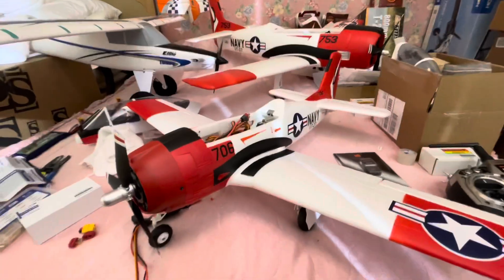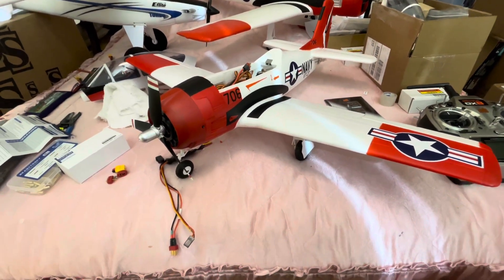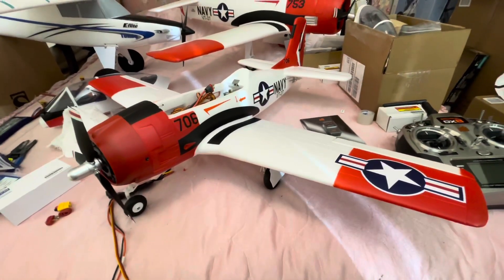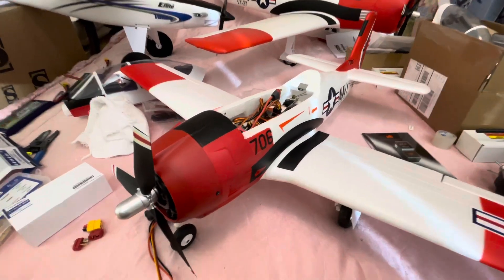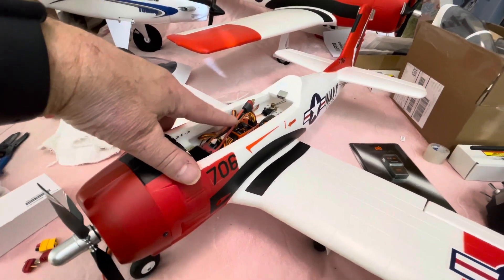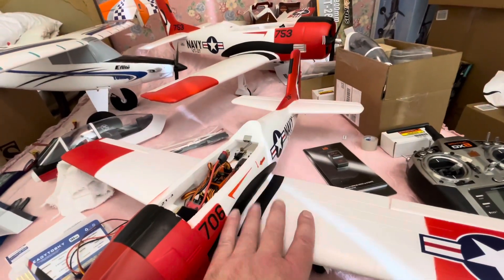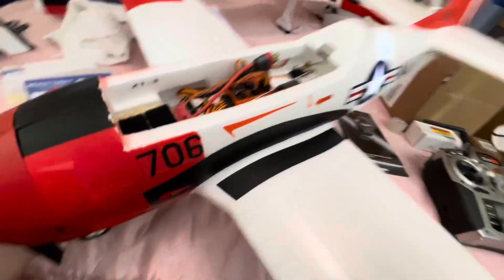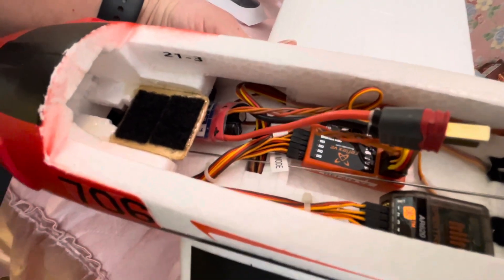FMS T-28 Trojan 800mm ESC UPGRADE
Really like the little fms trojan but it comes with 24ga wires on it’s esc. It’s barely adequate for 2 cell flight but won’t do with a 3 cell battery. I replaced with a Turnigy plush 32 series 30amp esc from hobby king.